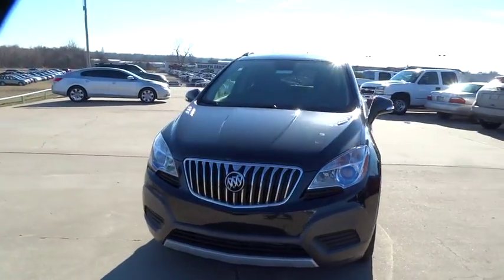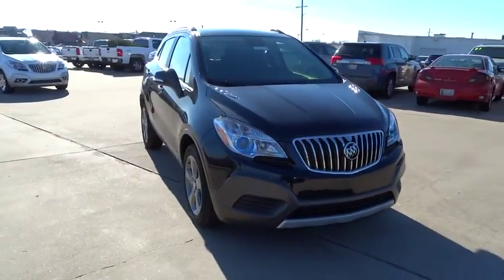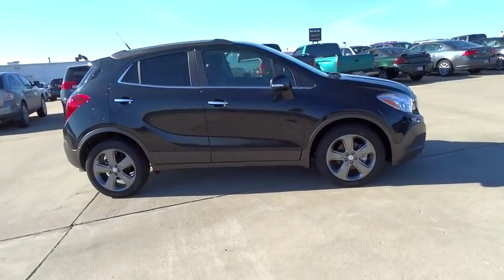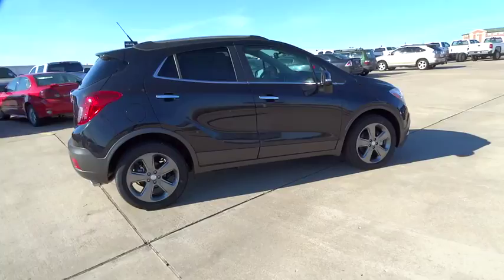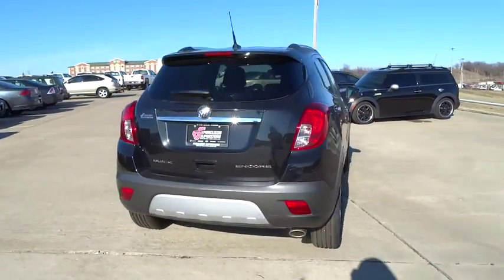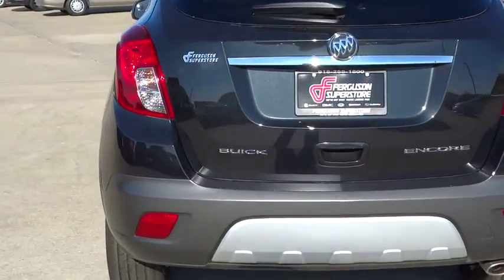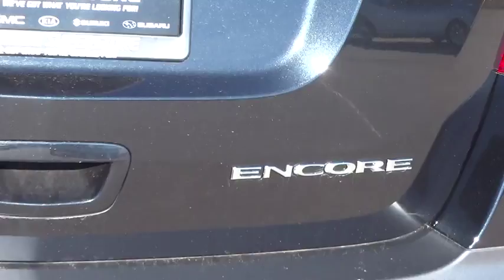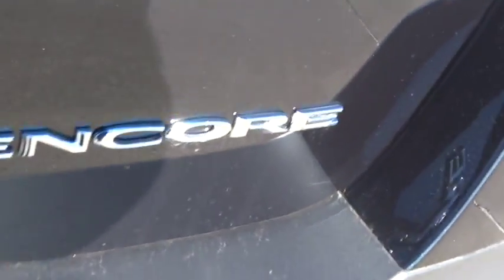2014 Buick Encore Tulsa, Broken Arrow, Owasso, Bixby, Green Country, OK B4158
2014 Buick Encore

Ferguson Superstore
1601 N Elm Place

Price includes: $500 - General Motors Bonus Cash Program. Exp. 02/02, $250 - General Motors Consumer Cash Program. Exp. 02/02, $1,000 - South Central Region Buick Bonus Cash. Exp. 02/02, $500 - GM Loyalty Private Offer. Exp. 03/02